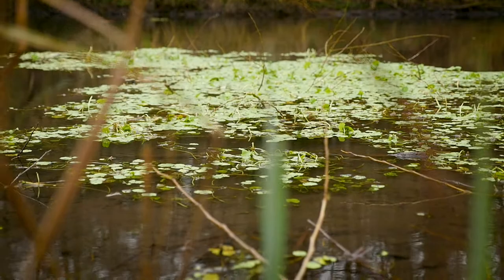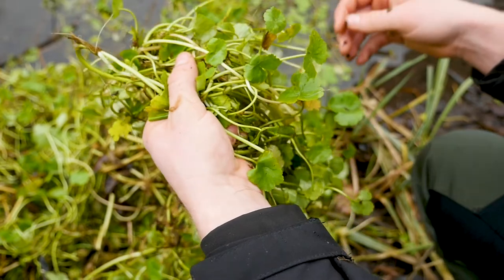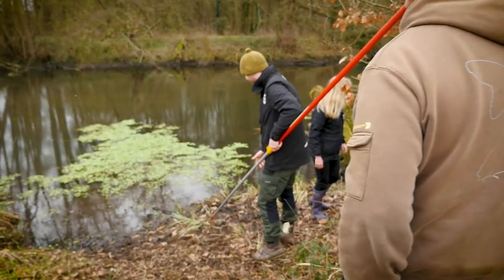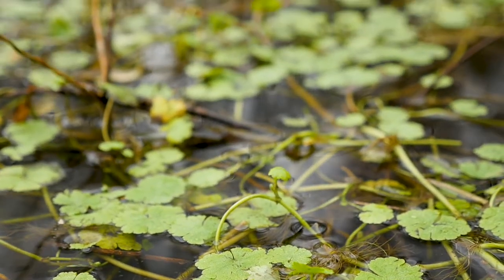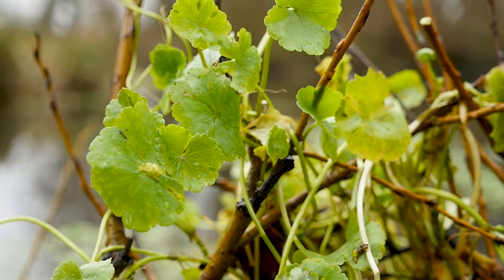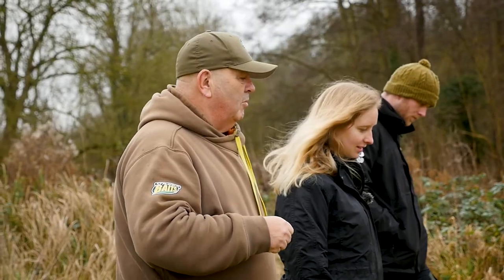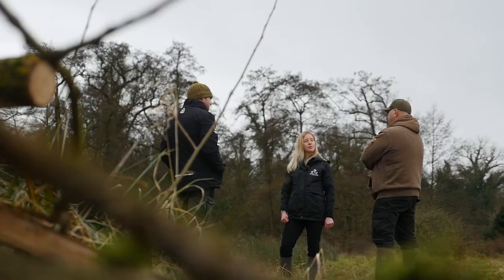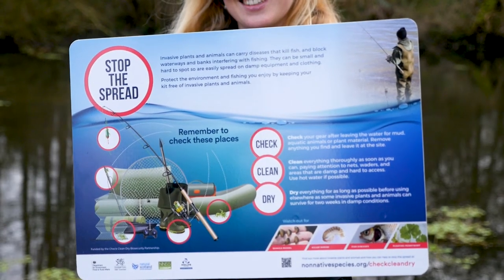How to identify Floating Pennywort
The Angling Trust's Dr Emily Smith describes how to identify the highliy invasive species Floating Pennywort.